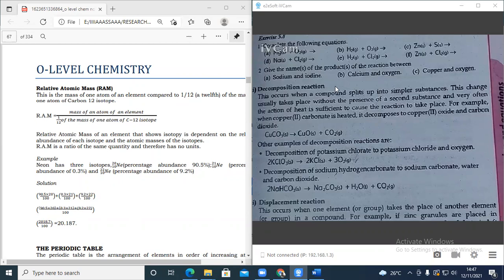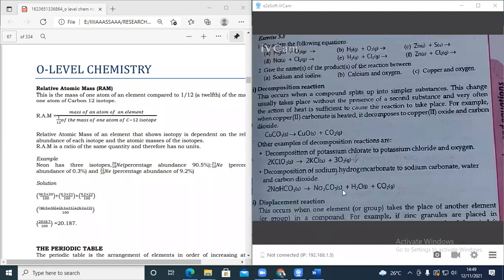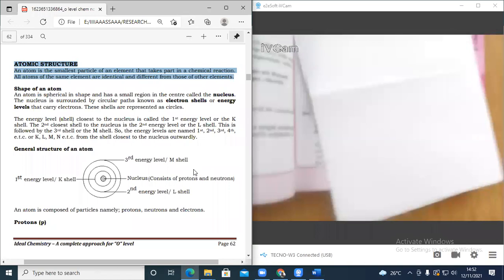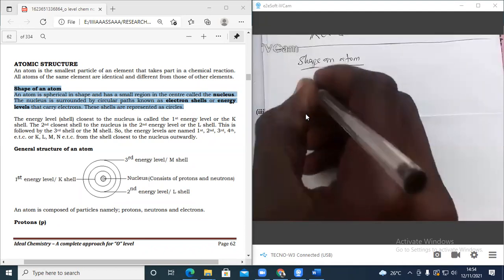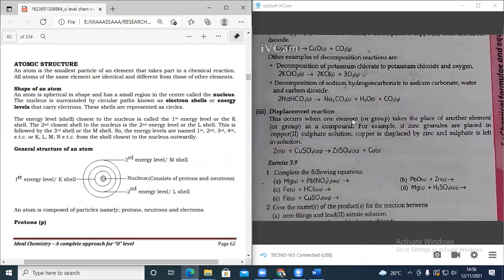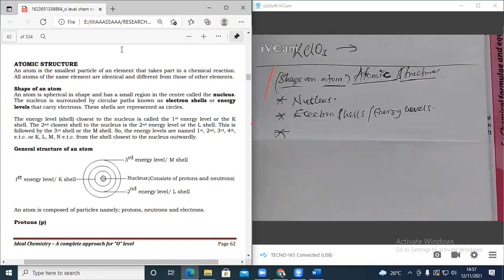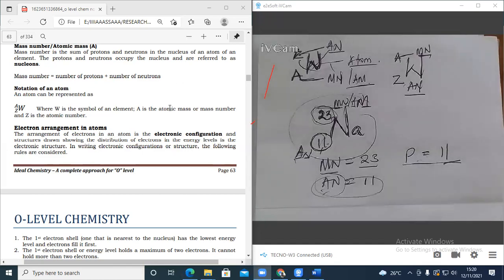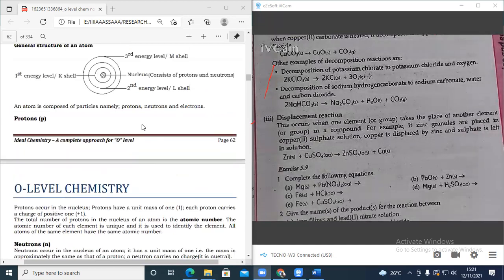2021 11 12 14 47 31 TYPES OF EQUATIONS